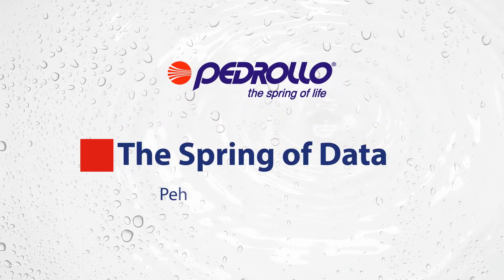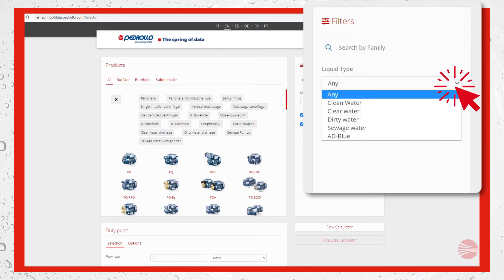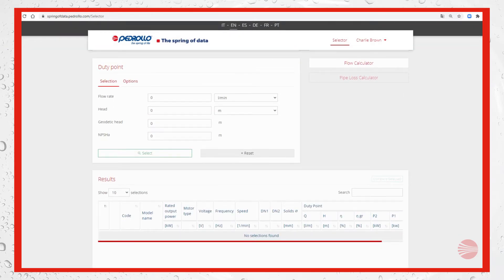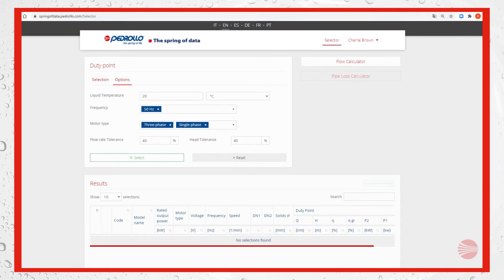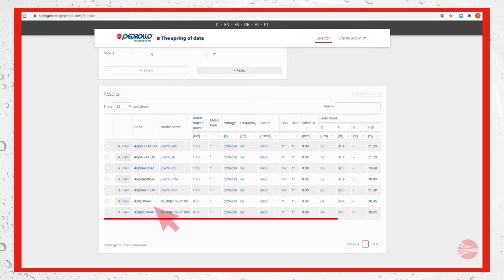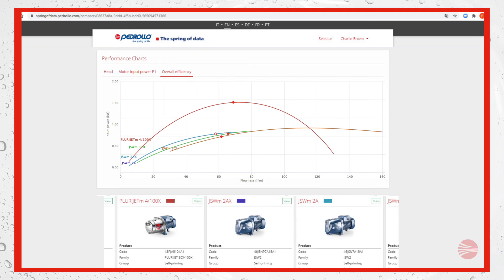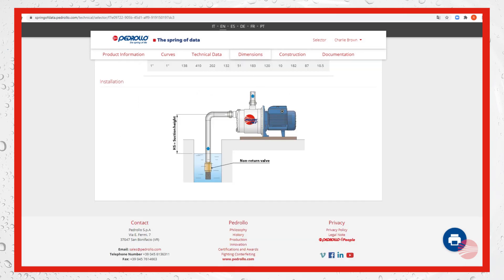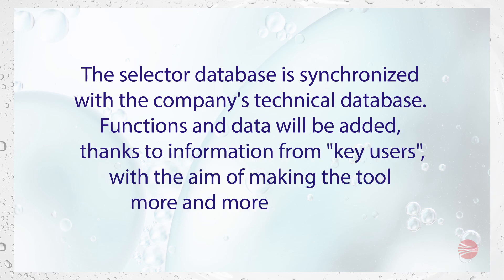Tutorial Pump Selector - The spring of data - ENG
In this video, you can find an easy guide to use the pump selector